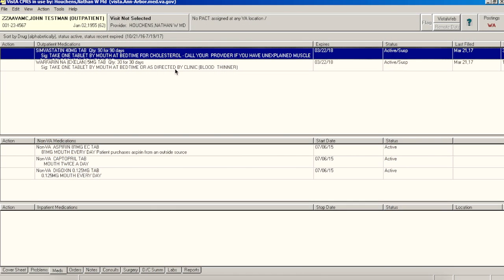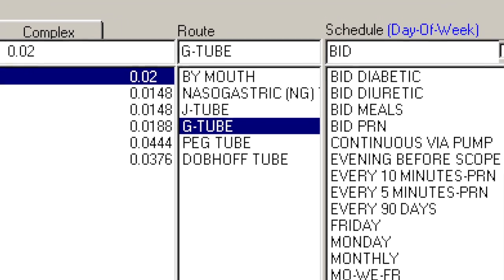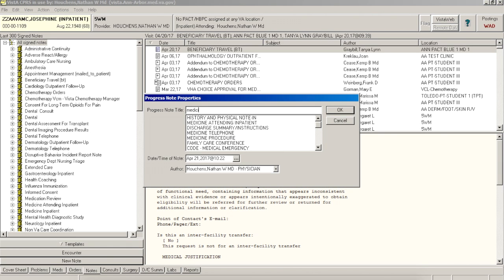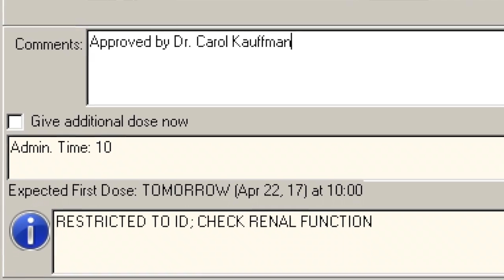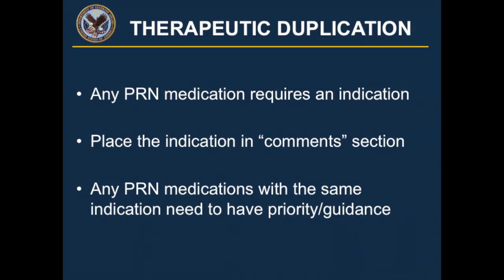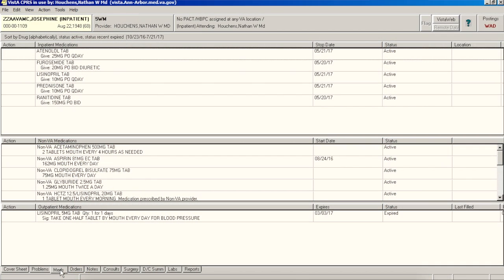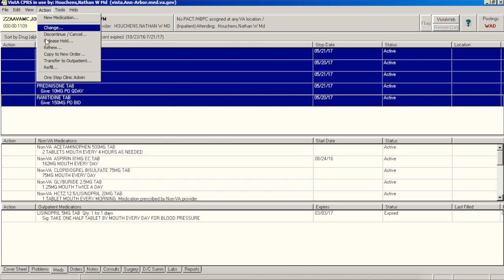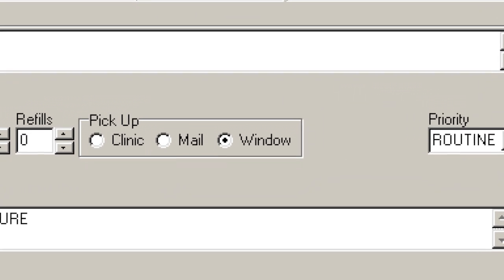VA Ann Arbor Orientation - Pharmacy